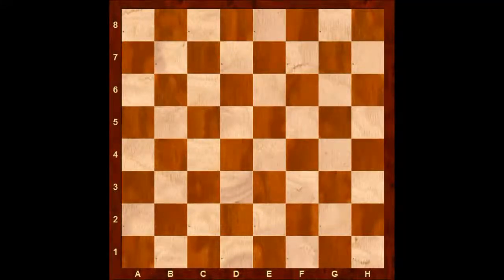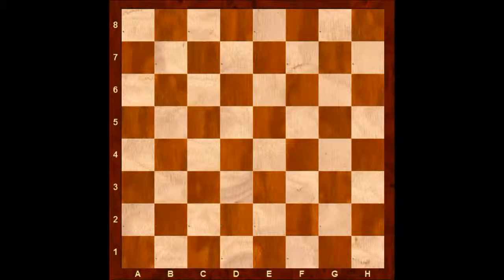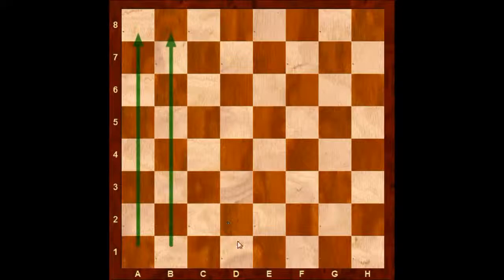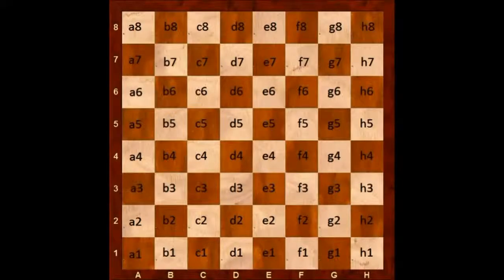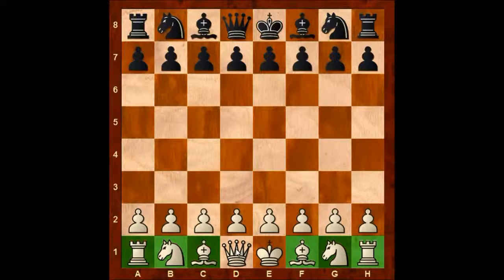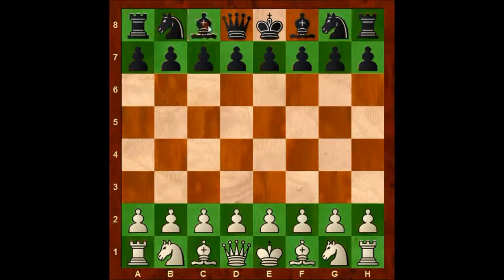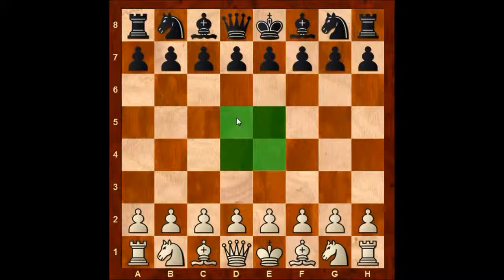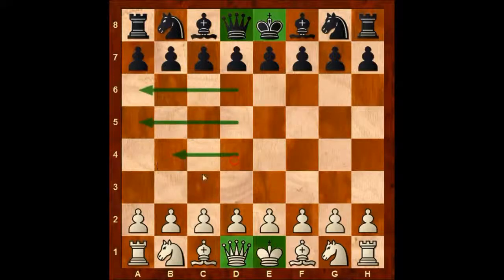Learn Chess - Beginner's Guide 1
Learn Chess  - Beginner's Guide 1 is a basic chess lesson video which will help beginner chess players learn essential chess concepts in simple way (easy to understand)